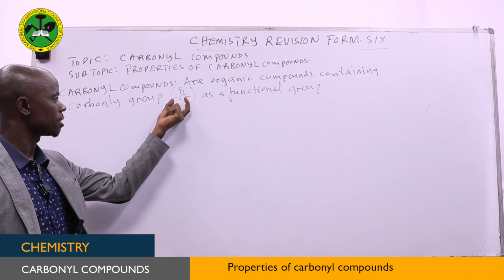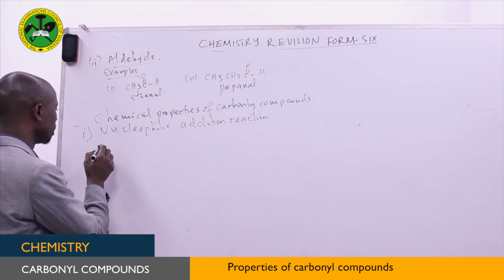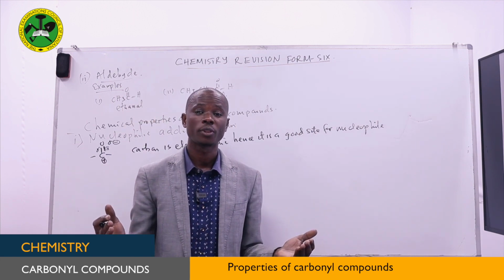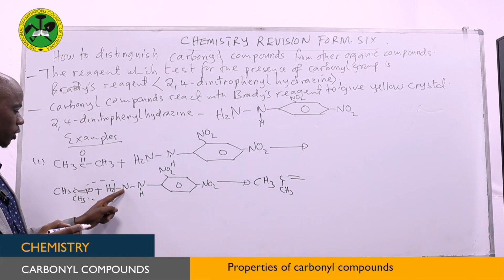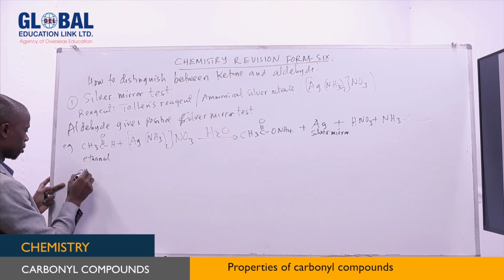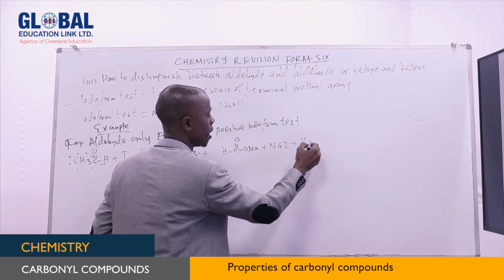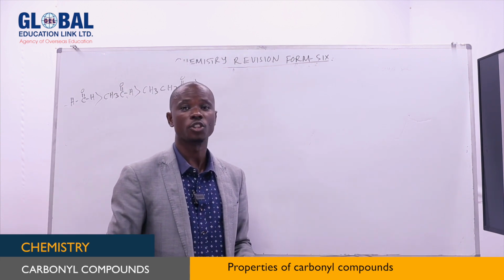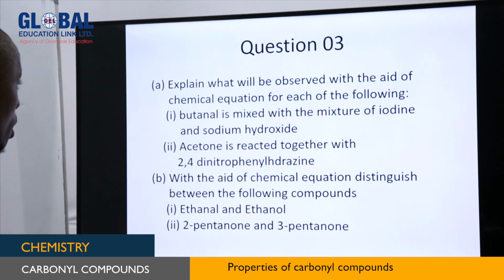Mapitio ya somo la Chemistry katika mada ya Carbonly Compounds' kwa watahiniwa wa K6